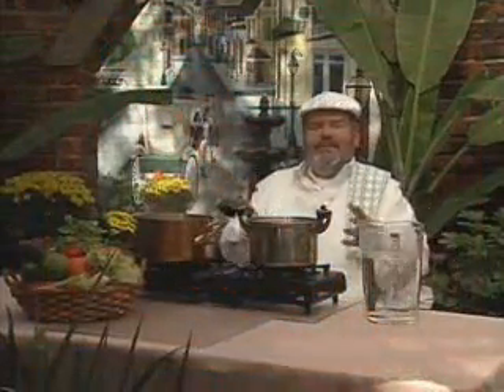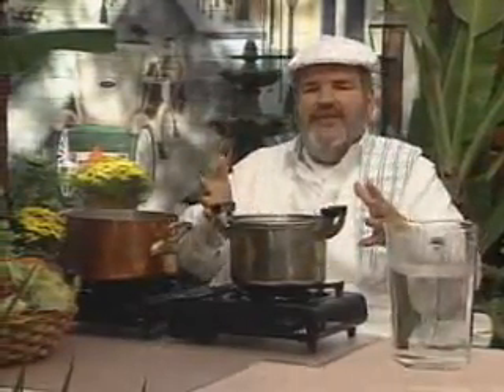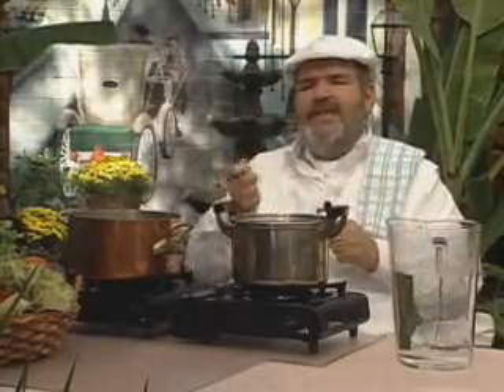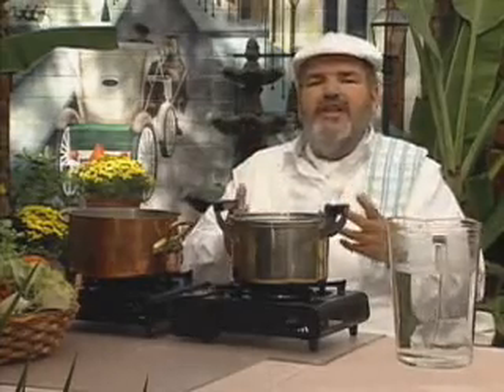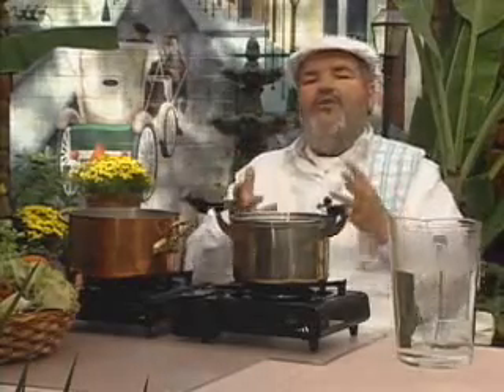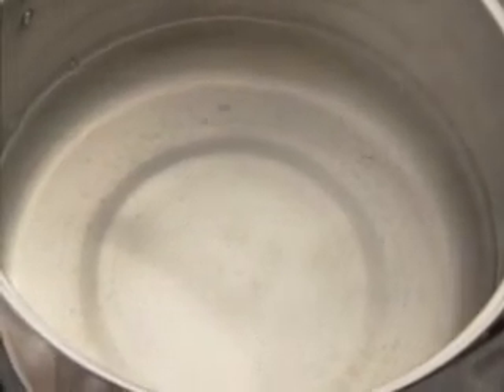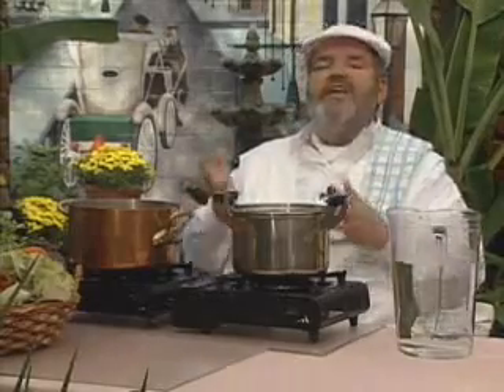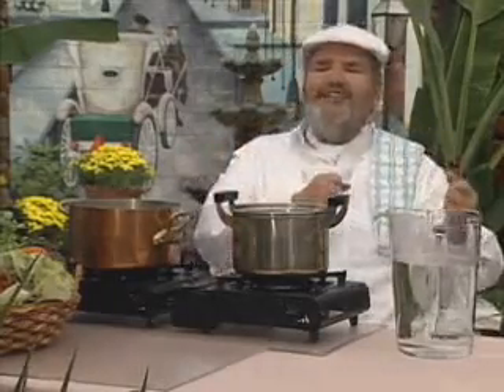The Magic of Chef Paul - Pots & Pans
Chef Paul talks about different kinds of Pots and Pans